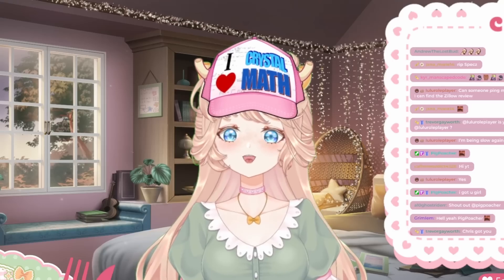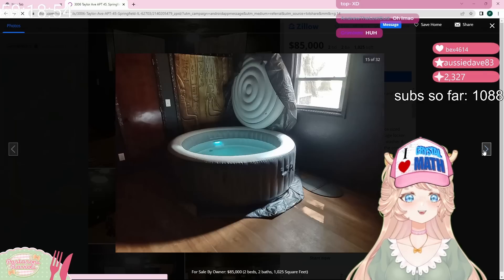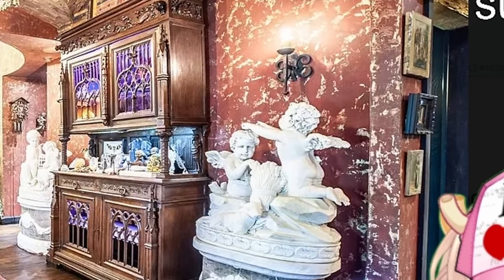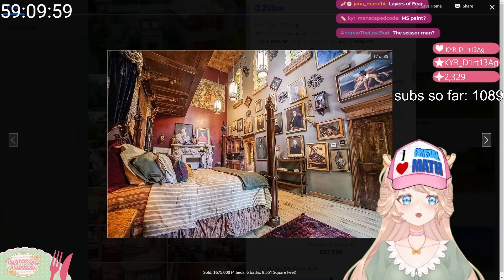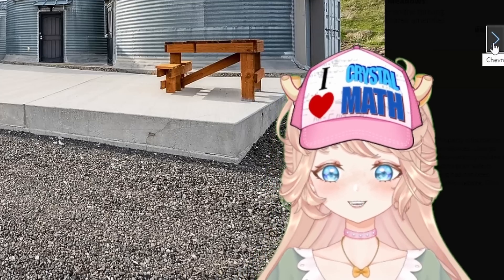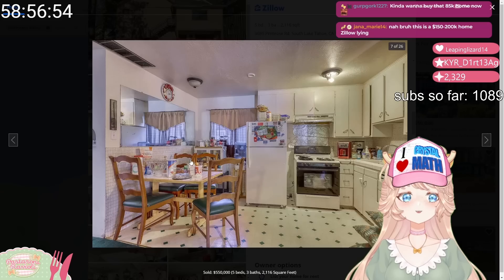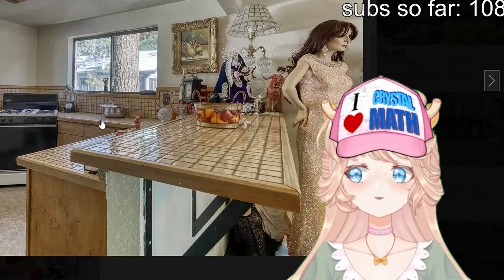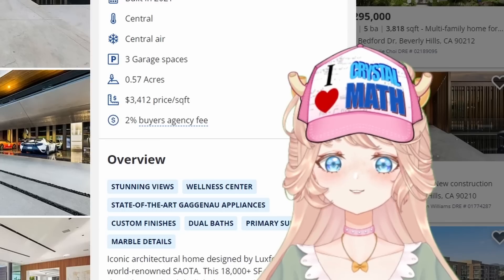I REVIEW THE MOST UNSETTLING HOUSES ON ZILLOW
Submit your own Zillow homes to the Reddit if you want me to do another one of these in the future!

My links:
-And check out the latest products of Corsair here with my code

Edited by:   @PigPoacher